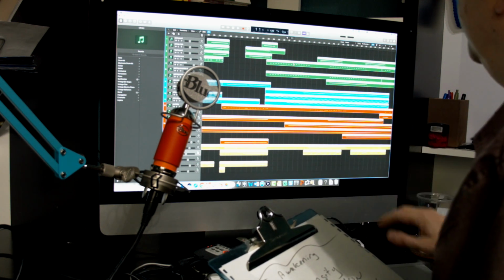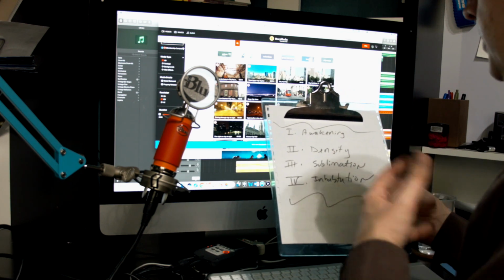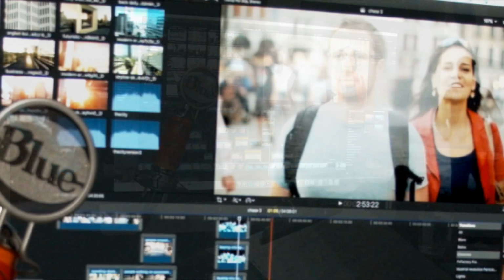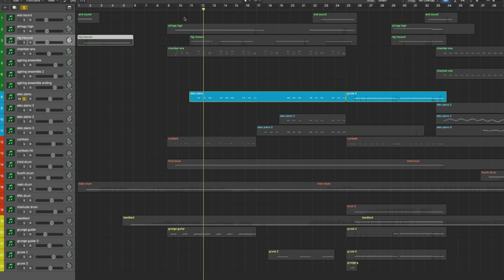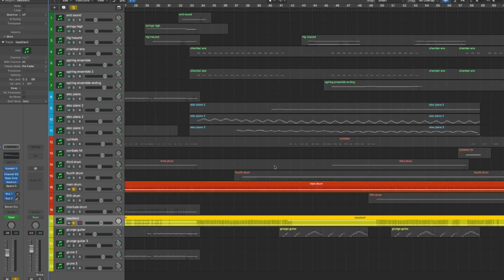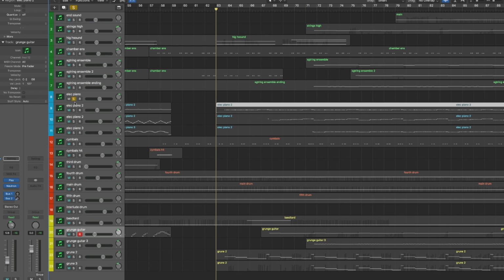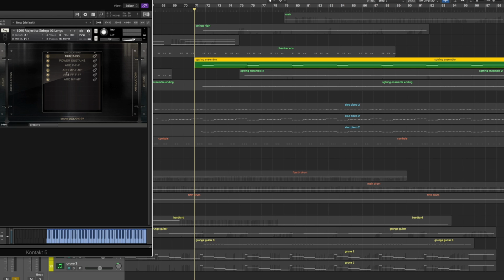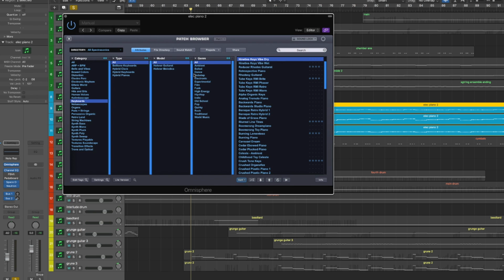Comments on the City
Comments on the City, by Everyday Objects